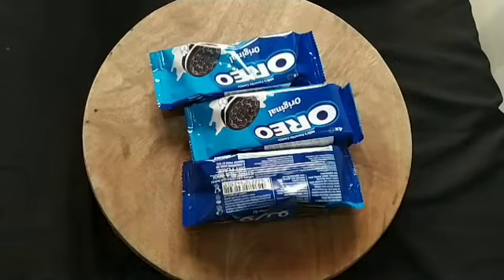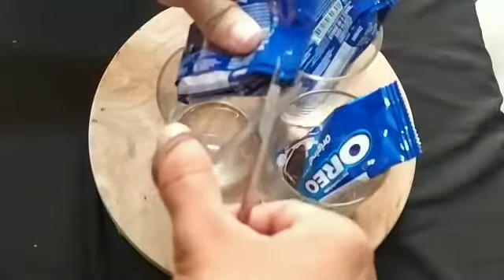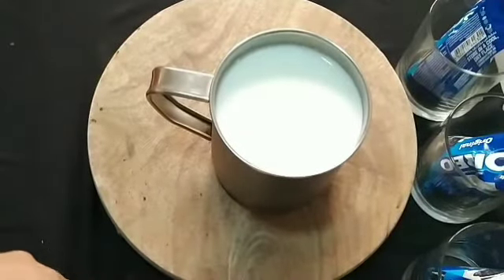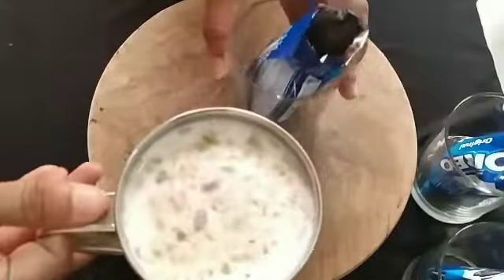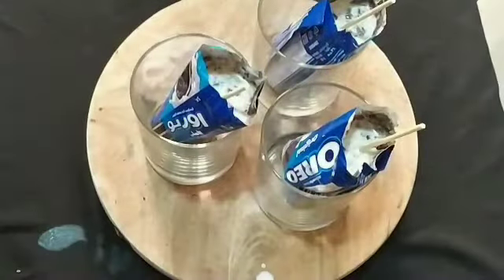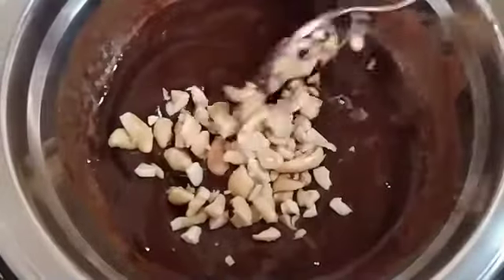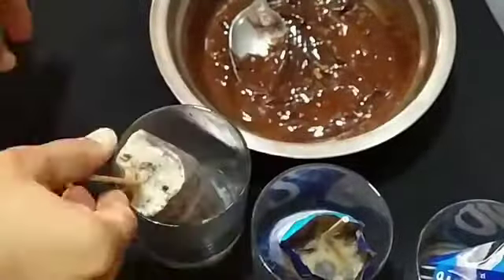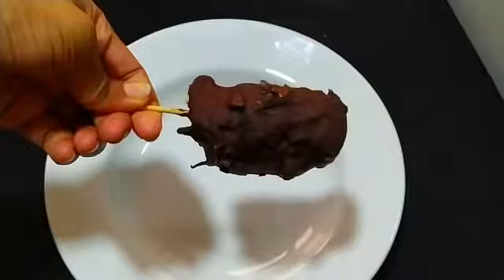4 ചേരുവകൾ കൊണ്ട് രുചികരമായ ചോക്ലേറ്റ് ബാർ ഐസ്ക്രീം / Yummy Chocolate IceCream, No Mould, No cream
How to make easy chocolate icecream